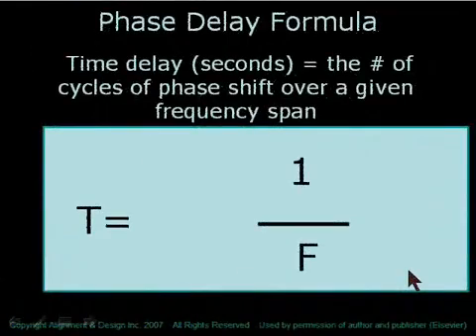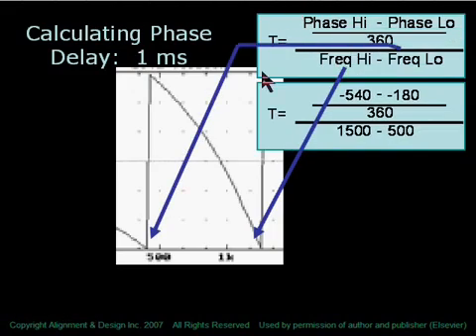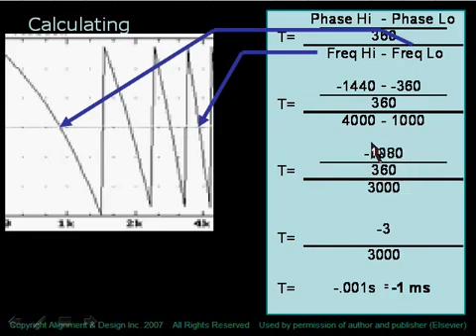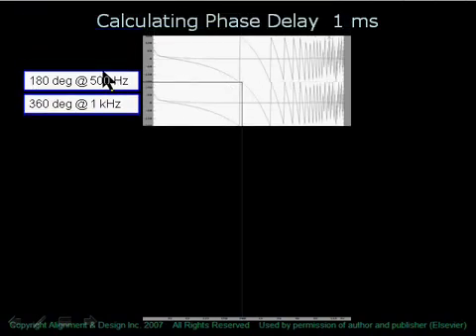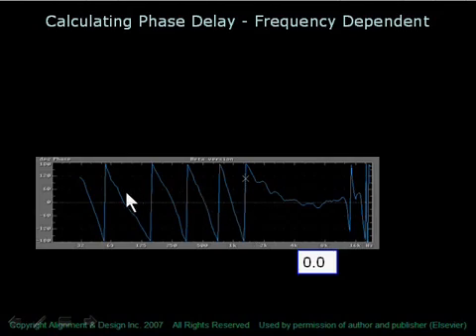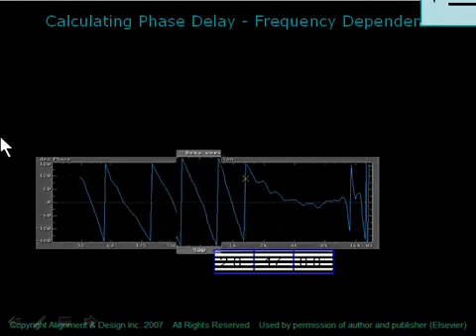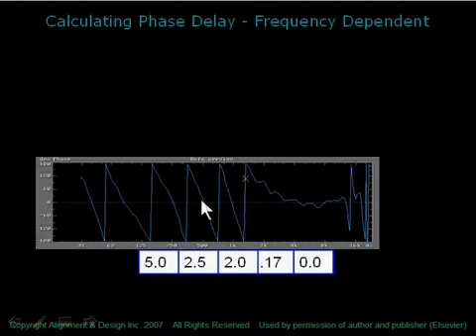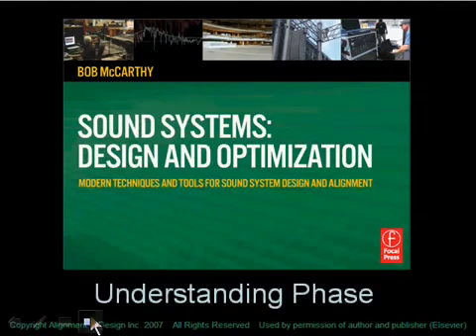Tutorial: Understanding Phase with Bob McCarthy - Part 2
Join Bob McCarthy in part 2 of his video series supplementing his book, "Sound System Design and Optimization" on Focal Press.

In this video, Bob applies phase slope information to the audio formula, demonstrating how to convert phase shift into milliseconds. Learn how to analyze phase over frequency traces, understand the relationship between phase shift and frequency, and decode time delays. Bob explains complex concepts such as the phase spiral, the impact of different frequency ranges, and the practical implications for loudspeaker design.

Whether you're a sound engineer or an audio enthusiast, this video will deepen your understanding of phase response and its applications in audio systems.